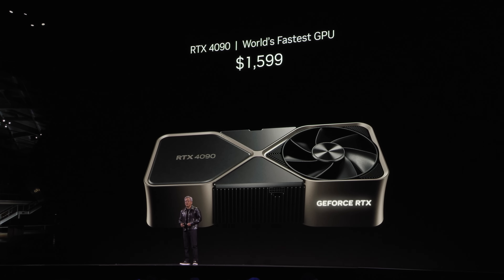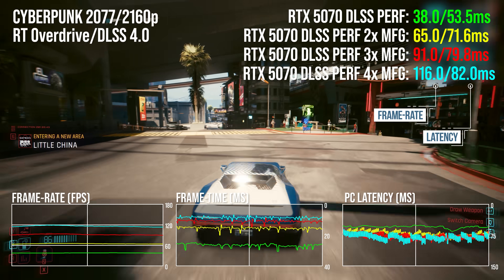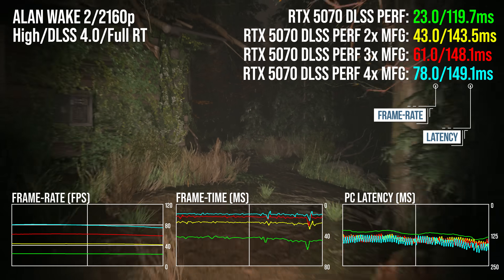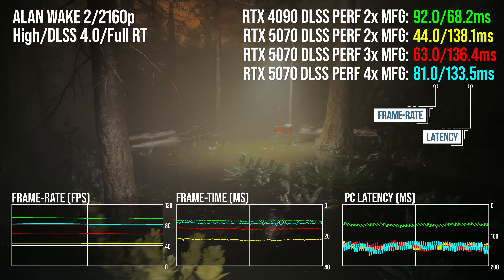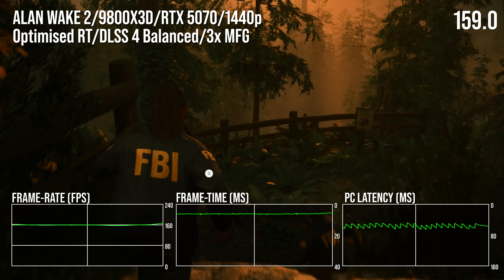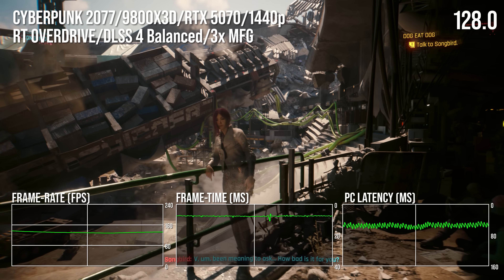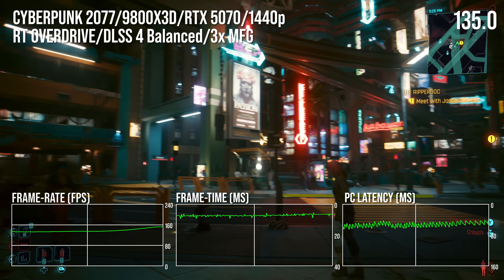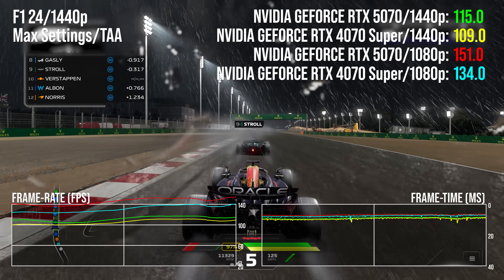RTX 5070: Why DLSS 4 Doesn't Really Deliver RTX 4090 Performance